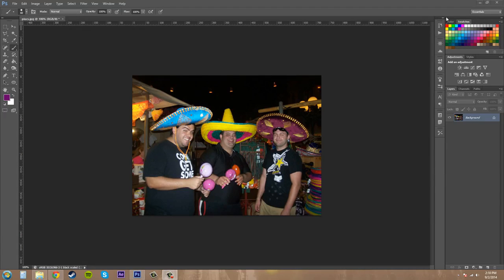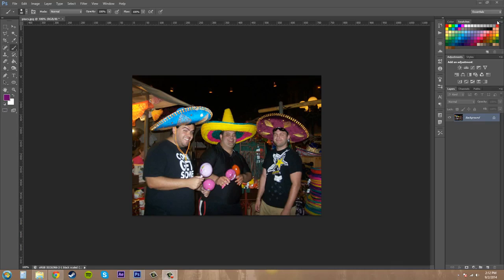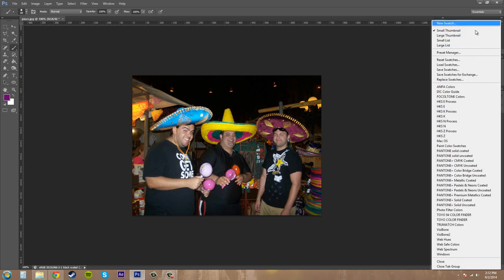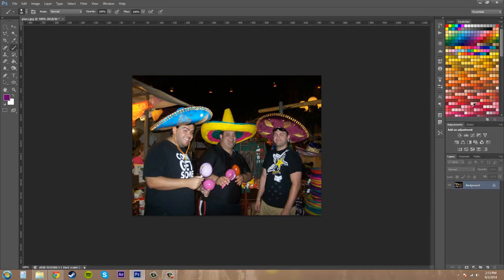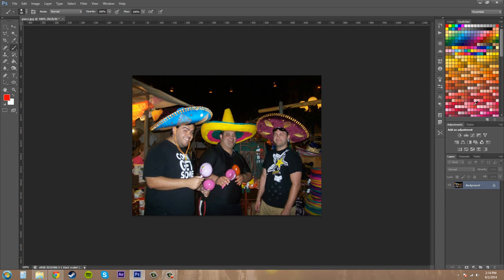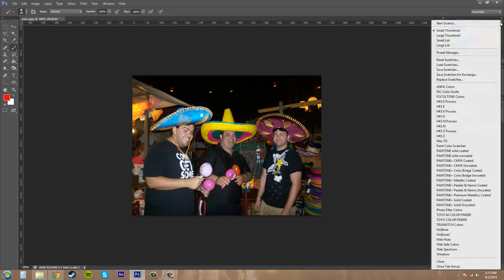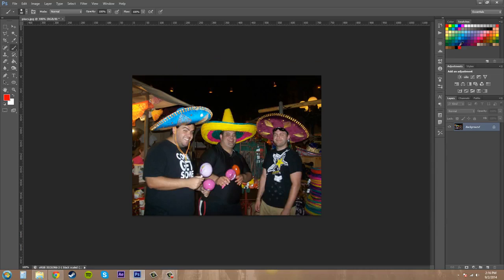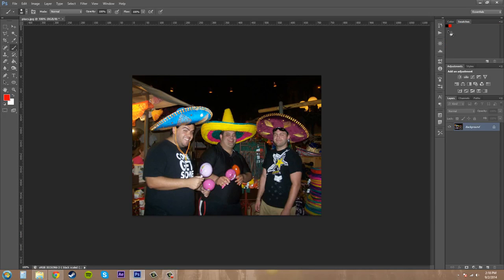Photoshop CS6 Tutorial 99 Swatches YouTube 720p